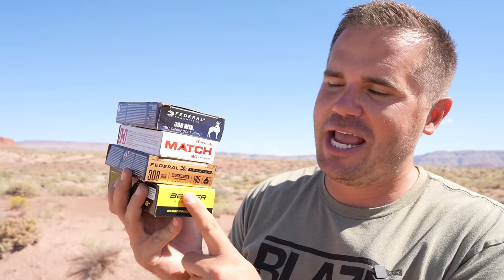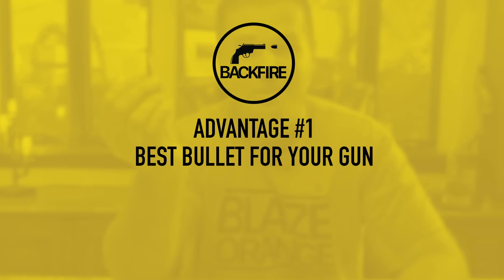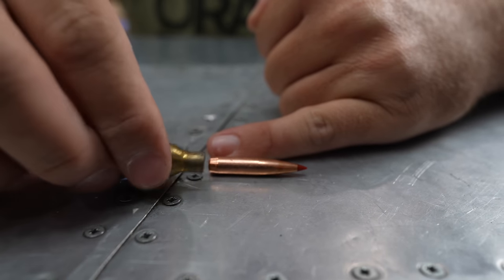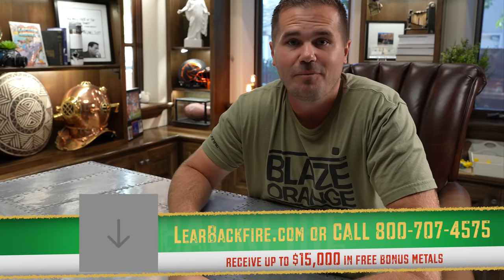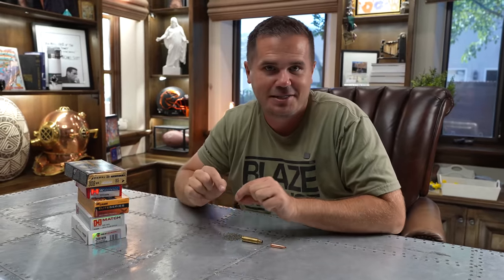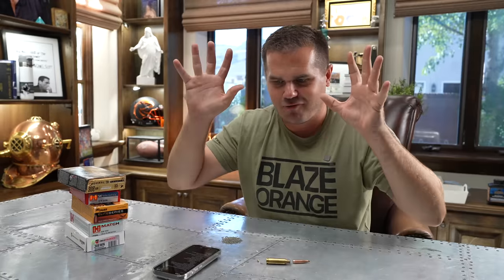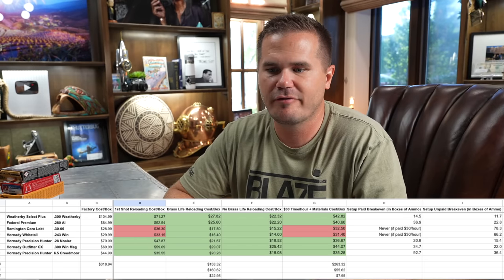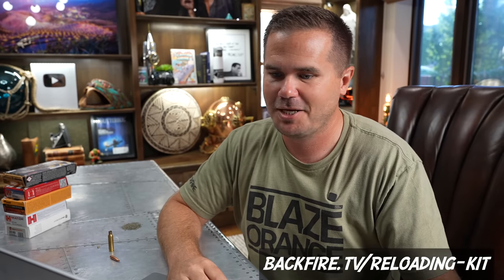This is What's Ruining Your Rifle's Accuracy